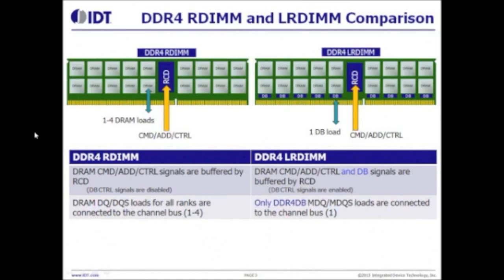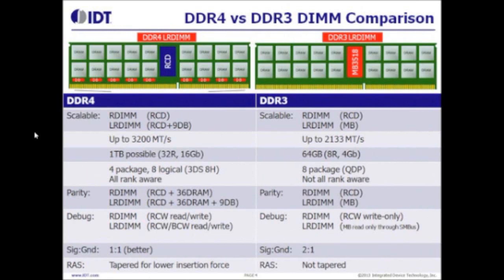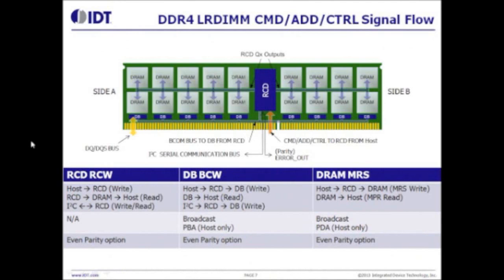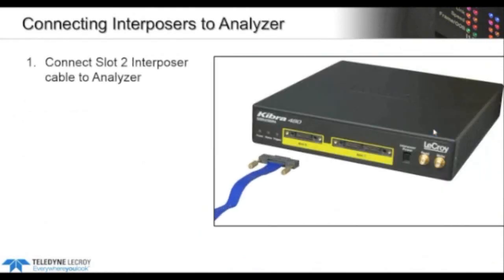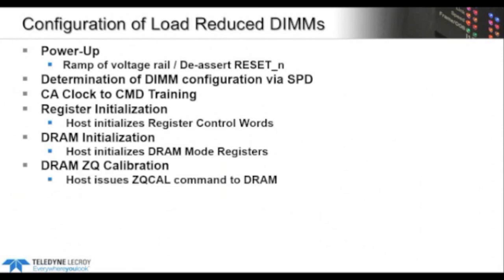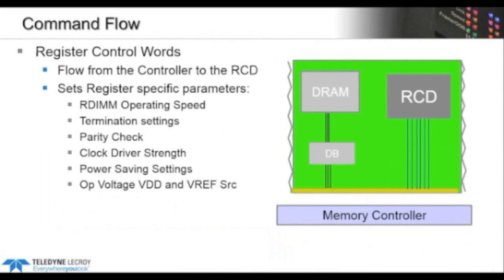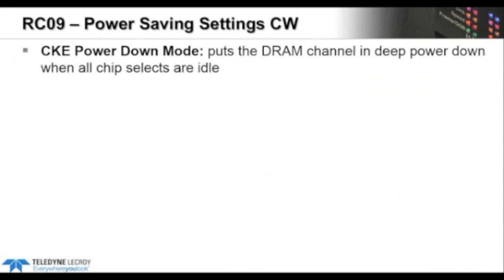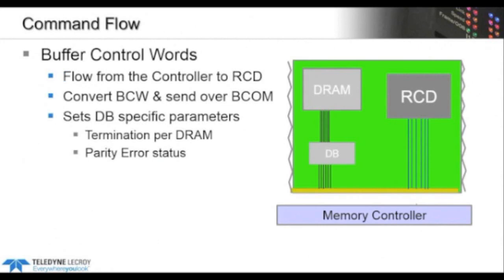Understanding and Testing DDR4 R-DIMM and LR-DIMM Technology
IDT DDR4 RCD register and DB data buffer enable RDIMM and LRDIMM to faster speeds and deeper memories. This video helps you understand the DDR4 feature enhancements of IDT's DDR4 RCD and DB compared to earlier DDR3 technology. An introduction into some available LeCroy testing and debug tools completes the video. Presented by Douglas Malech, Product Marketing Manager at IDT and Mike Micheletti, Product Manager at Teledyne LeCroy. To learn more about IDT's leading portfolio of memory interface products,

Transcript:
Doug: First I'm going to compare DDR4 RDIMM with DDR4 LRDIMM. On the RDIMM, all commands, address and control are buffered by the register. Here shown as the device in the middle of the RDIMM with the acronym RCD which stands for register clock driver. That's the acronym used by the industry. However as you can see, the data outputs from the DRAM are not buffered on the RDIMM. Therefore, that can be from one to four DRAM loads presented at the RDIMM connector. This picture shows the front side of the RDIMM, there are just as many DRAMs on the backside. So you can imagine four DRAMs vertically placed where I'm showing one to four DRAM loads. These additional loads degrade signal integrity. Off to the right, on the LRDIMM, command address and control buffering are similarly buffered by the register like on the RDIMM. However the DRAM outputs are also buffered by the data buffers. Here shown as the chips with DB. This means that there will only be one load presented at the LRDIMM connector instead of four, like there were on the RDIMM. This leads to better signal integrity on the data signals at the edge connector also referred to as DQ bits on the edge connector. However, having fewer loads at the connector is why LRDIMMs can be populated into your server with less degradation in performance. Imagine three RDIMMs populating a server. That would mean up to three times four loads, or twelve DRAMs loads, connected onto the DQ path of the motherboard. On the LRDIMM, that would mean only three times one or three loads on the DQ path. Fewer loads, LRDIMM.
This concept of RDIMM vs. LRDIMM is the same for DDR4 as it was in DDR3. However, we will see later that the DDR4 LRDIMM has a better architecture improving signal integrity.

So now I'm going to start showing the advantages of DDR4 versus DDR3 and here I'm going to be talking about both RDIMMs and LRDIMMs. As far as scalability goes, DDR4 RDIMMs and DDR3 LRDIMMs use the same approach of having a central register device to buffer command and address for the memory module. However, in my opinion, DDR4 load reduced LRDIMMs are more scalable than DDR4 RDIMMs.
And I'm showing it here by bringing in the red checks on the top, okay? As you can see in the pictures, the same central RCD is used in both DDR4 LRDIMMs and DDR4 RDIMMs. Therefore all of the software used to control the DRAMs through the RCD on a DDR4 RDIMM can be reuse for controlling DRAMs on LRDIMMs. Hence the scalability. In addition to the register, LRDIMMs also have nine data buffers, located between the lower DRAMs and the edge connector. The data buffers are controlled through the register and intercept the memory read, write data. In a DDR3 LRDIMM a completely different buffering device called the memory buffer, is communicating with the host controller. Therefore, completely new software must be developed to address the DRAMs on the DDR3 LRDIMM, because the register software cannot be reused. Item two; DDR4 modules will eventually reach speeds of 3200 mega transfers per second, whereas DDR3 modules have topped out at 2133. Currently DDR4 is defined for operating speeds between 1600 and 2400 mega transfers per second, but there are plans to increase the speed in future products. Additionally an incredible amount of DRIM memory is possible on these DDR4 modules. DDR4 addressing schemes are prepared to handle one terabyte of memory. In DDR3, while 64 gigabytes modules might be realizable, I don't expect any higher densities from DDR3 module vendors.